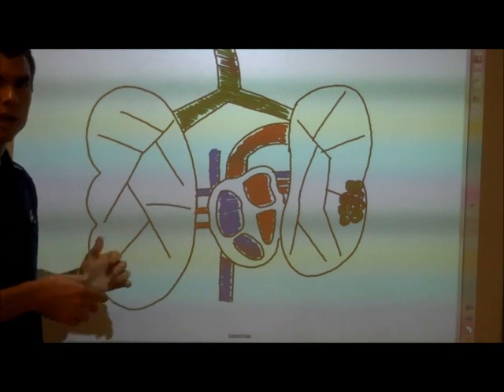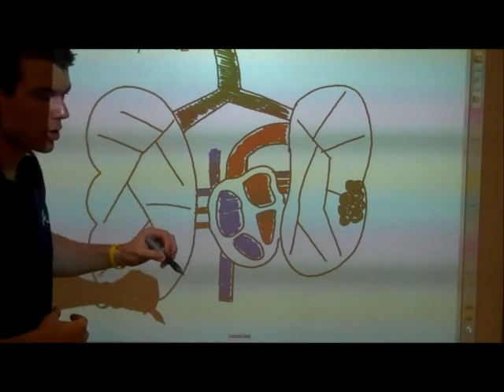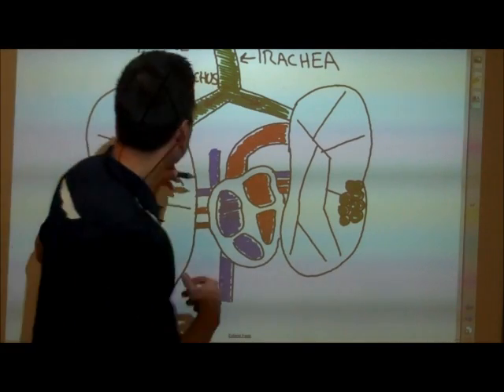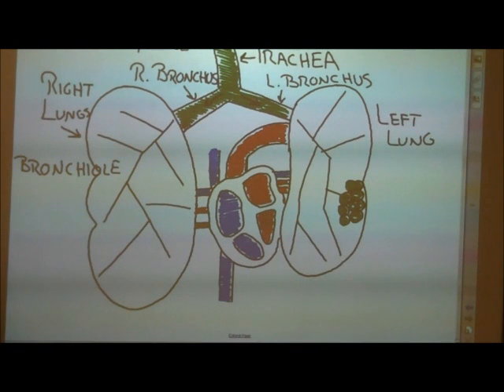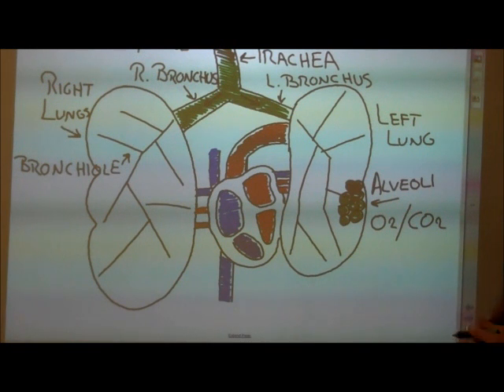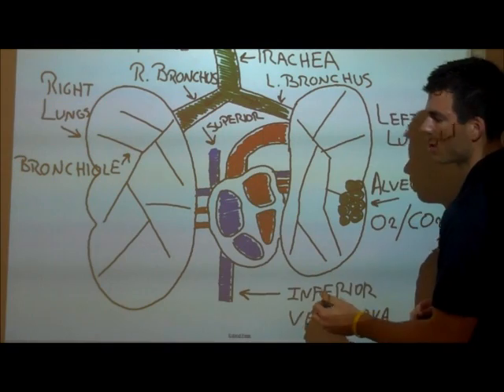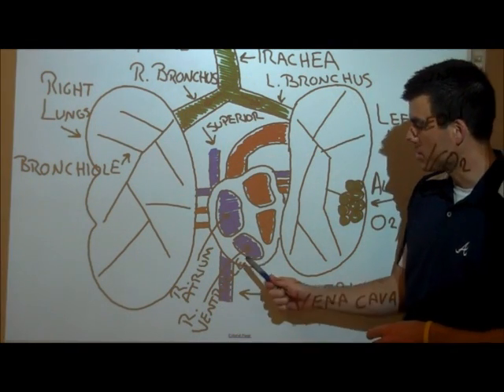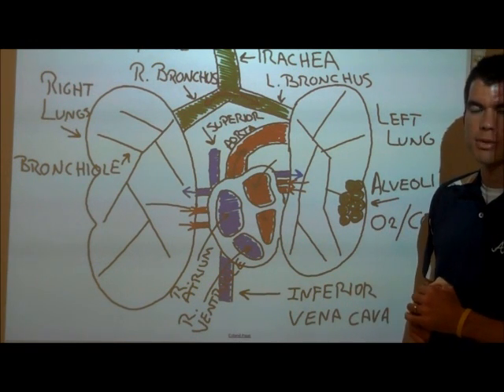Heart and Lungs Quiz Prep